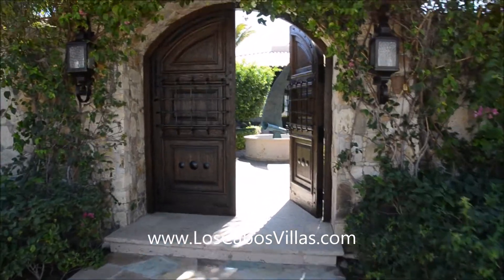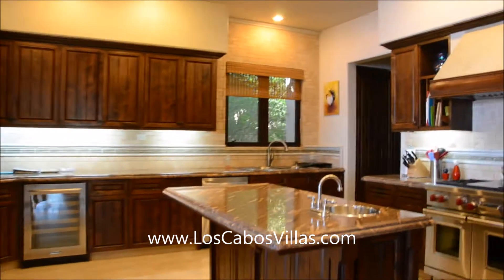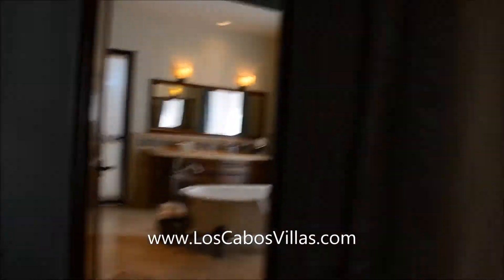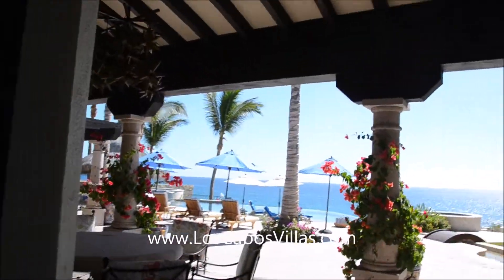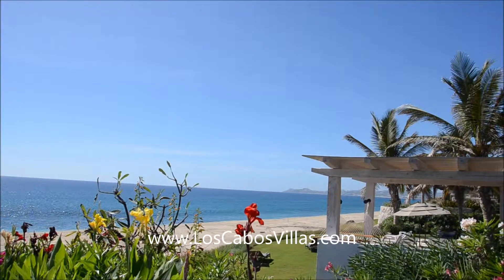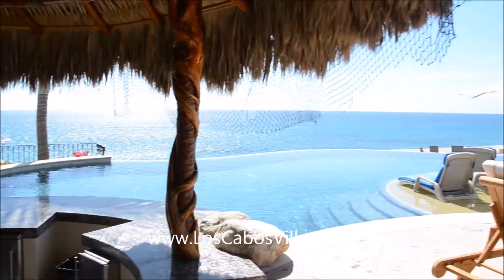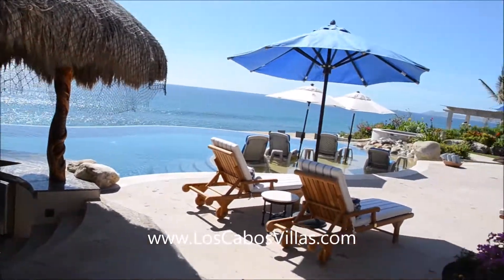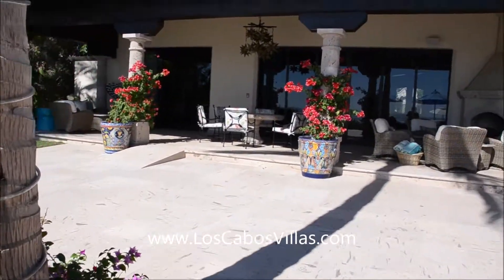Estrella del Mar Puerto Los Cabos 7 Bedroom Beach Front Los Cabos Villa